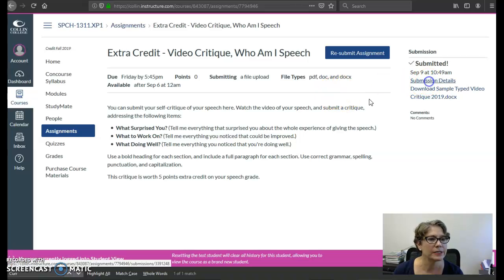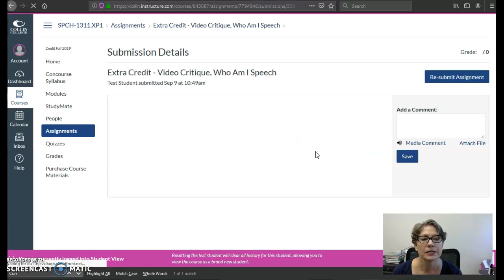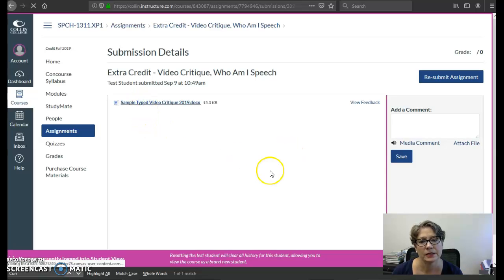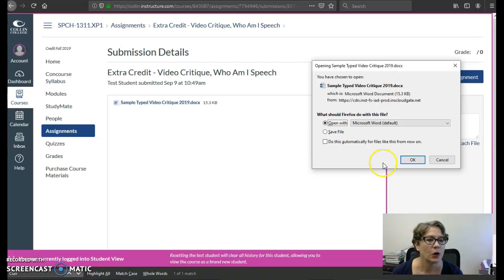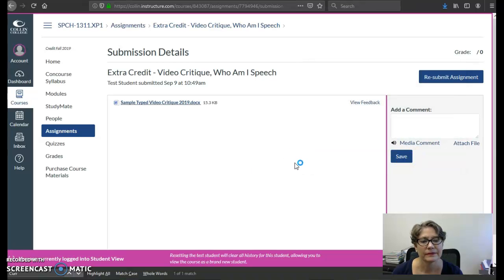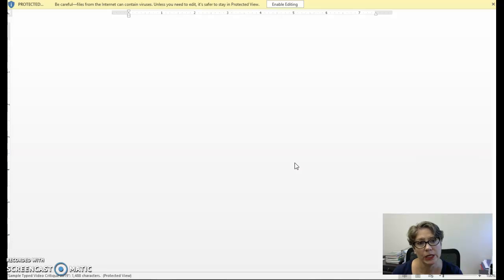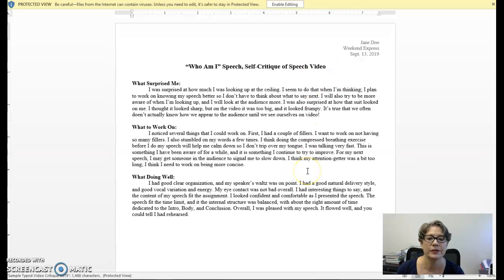How to submit extra credit self-critique of Who Am I Speech